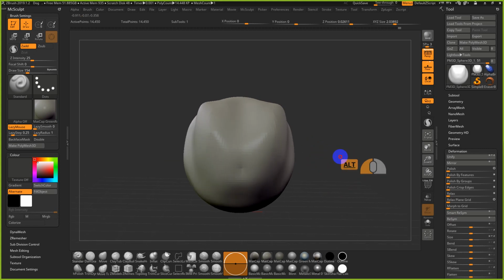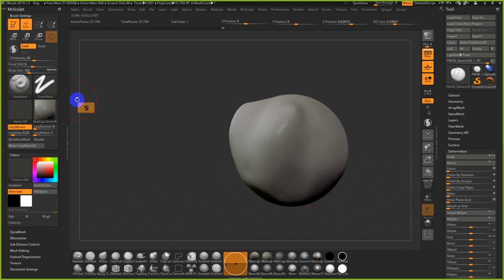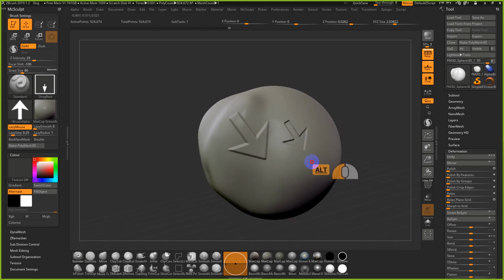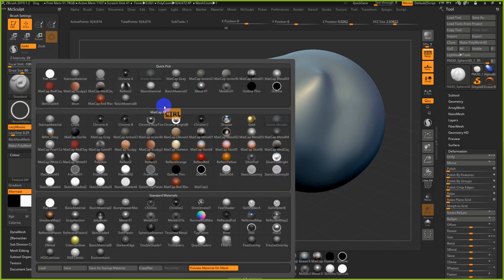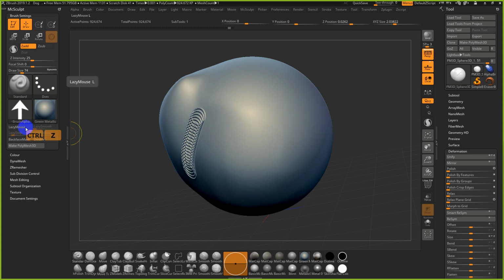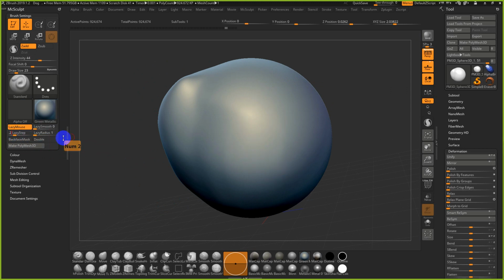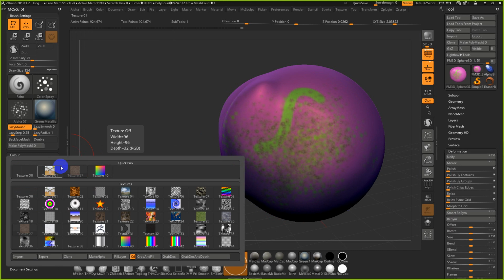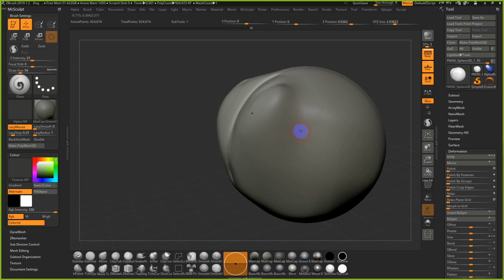Introduction To Zbrush 2019 Part 2